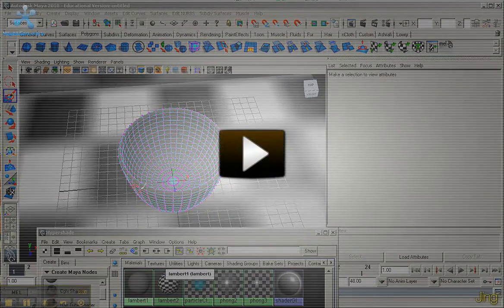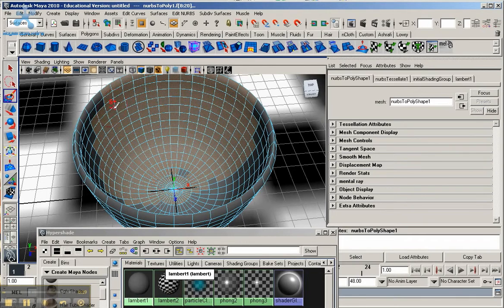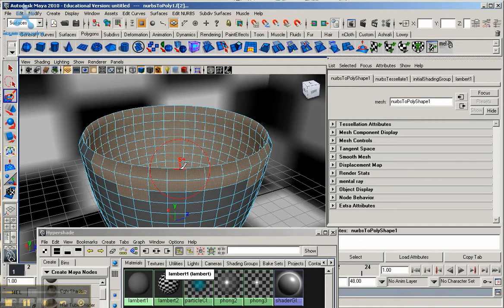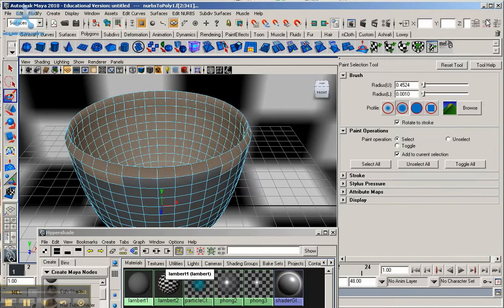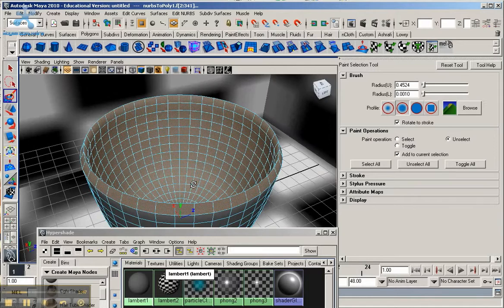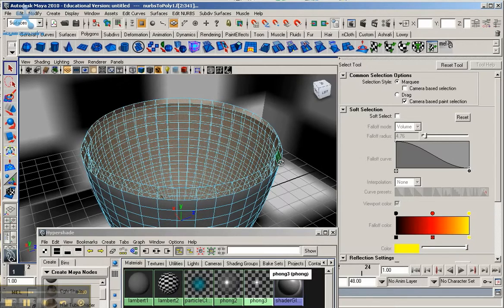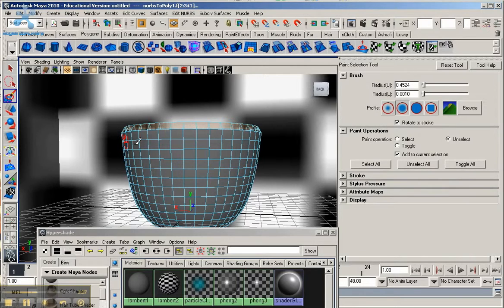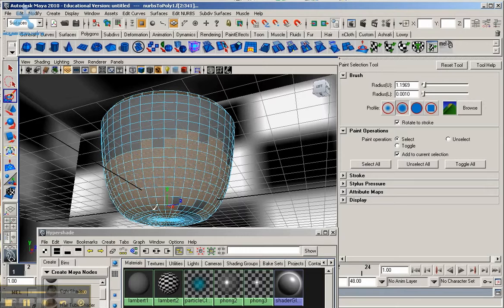Glass_texture2.flv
Glass Texturing 2